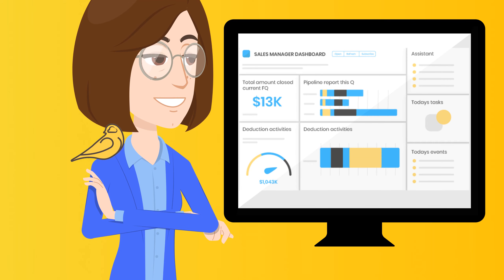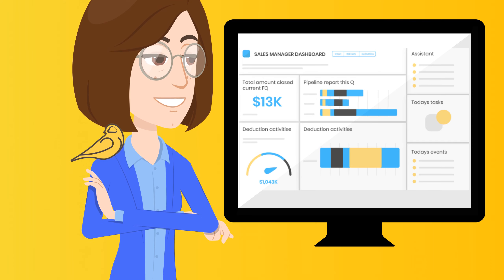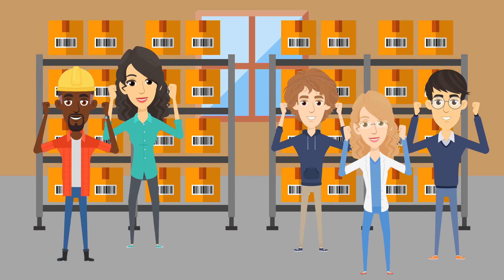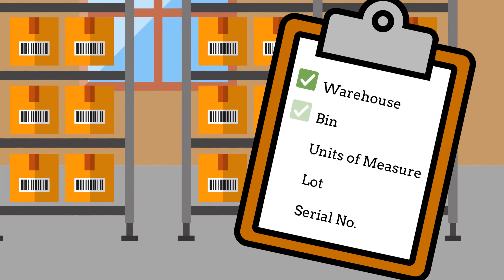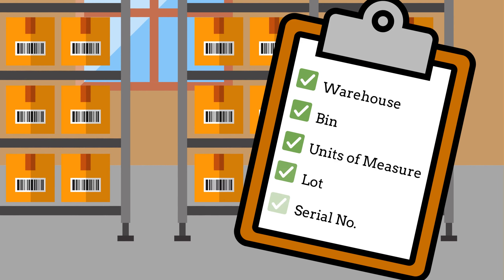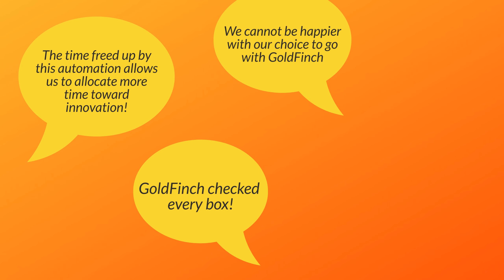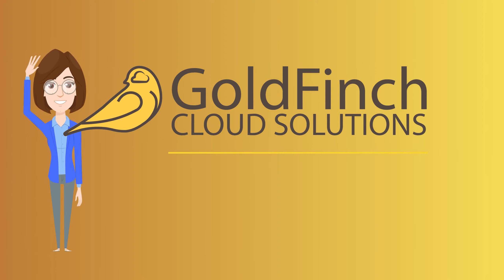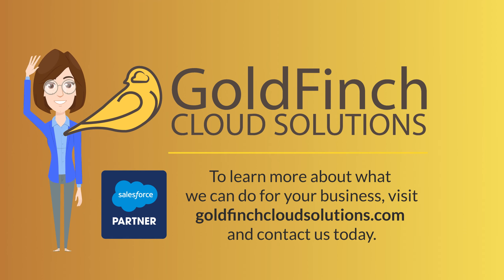GoldFinch ERP with Salesforce CRM Product Overview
GoldFinch was designed as a modern, complete and easy-to-use solution for distributors & manufacturers who have outgrown their existing applications in managing their business. It provides a path to manage growth by controlling inventory, real-time analytics and customer relations. By combining Salesforce, the world’s leading CRM solution, with ERP functionality the entire picture comes together in one unified solution.

This video walks you through key highlights of this robust cloud platform.

to learn more about how we are transforming the way your manufacturing and distribution business works.